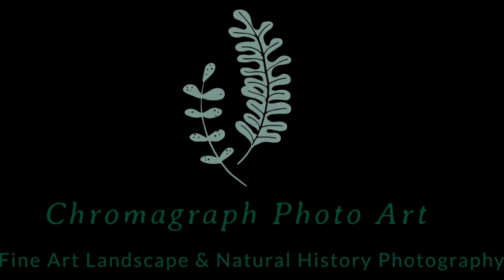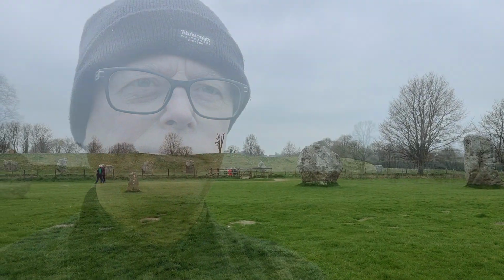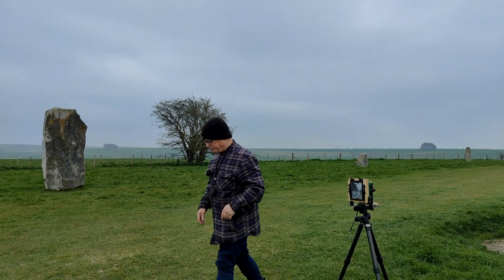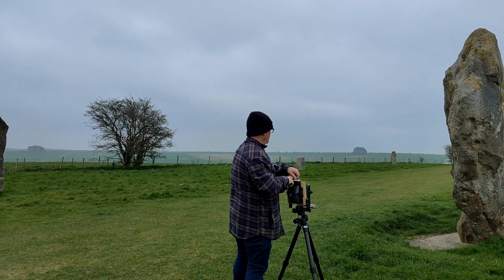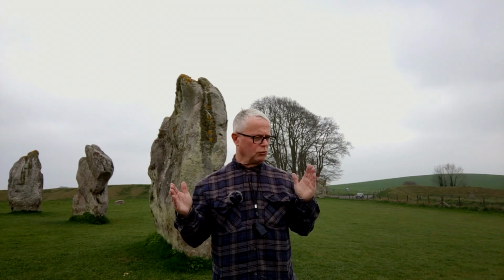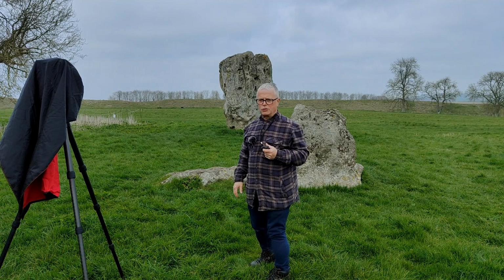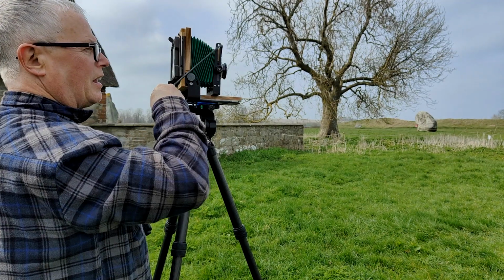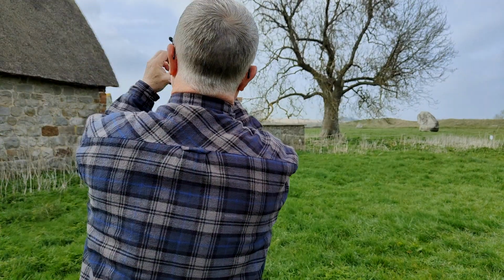Avebury Stone Circle | Large Format Photography | Health Problems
In part one of a two part video, I focus on my visits to the world-famous Avebury Stone Circle to make pictures with my 4x5 camera. On the first day, the weather was cold and very grey, making conditions challenging for any kind of photography, however, I stuck to my task and came away with some decent images. On day two?? Well, you will have to watch the video, but something happened that caused me to re-evaluate life and finally seek help for a medical problem that had been plaguing me for some while. But despite that, I still think the great light on that morning gave me the best image of the trip.

Vlogging equipment:
DJI OM5 Gimbal
Find Opponent X3 Neo smartphone

Stills Equipment:
Intrepid 4x5 MkIV
Dark Cloth
Loupe
Fujinon 125mm f5.6 lens
Fujinon 90mm f8.0 lens
4 double dark slides
Ilford HP5+film
Kodak Ektar100 film
Reveni Labs Spotmeter

Fujifilm XT-2 & 16-55mm f/2.8 lens

Leofoto Carbon Fibre Tripod
Benro GW3DH Geared head
Vanguard 48BF bag

Filters
Lee Foundation Kit
Lee CPL
Lee 0.6 med ND grad
Hood 0.6 soft ND grad
Lee 0.9 Hard & soft ND grads
Lee Little Stopper
Lee Big Stopper
Yellow Filter

Software:
Helicon focus Lite
Silverfast SE+